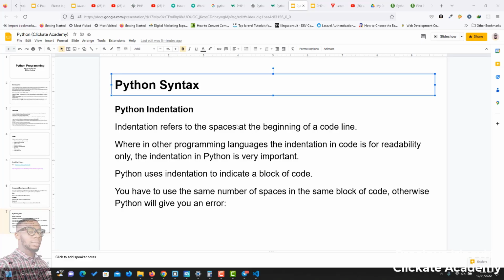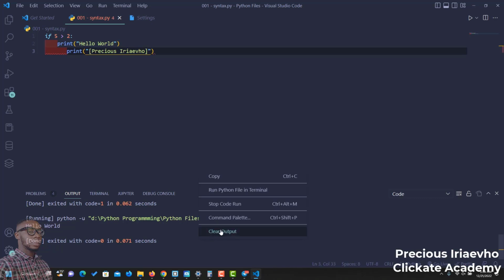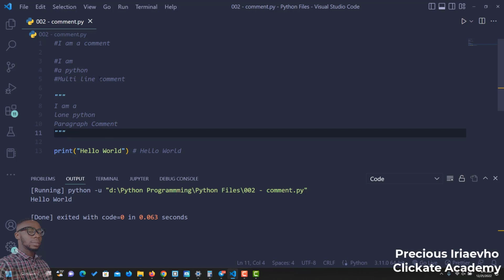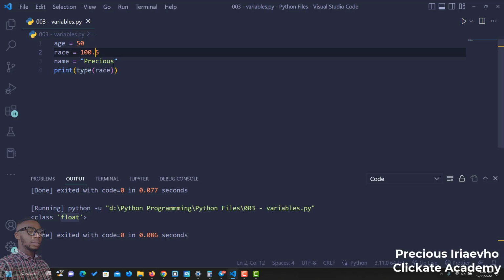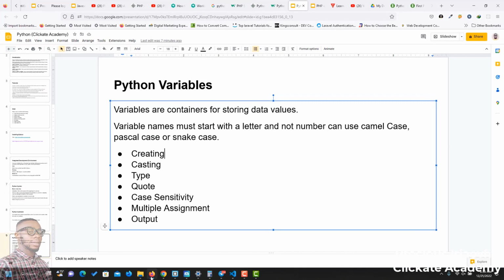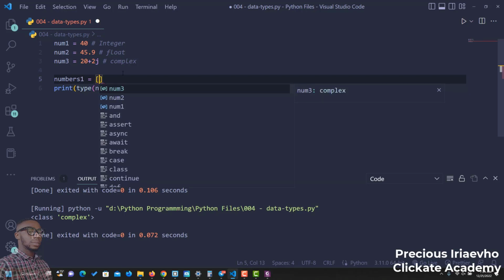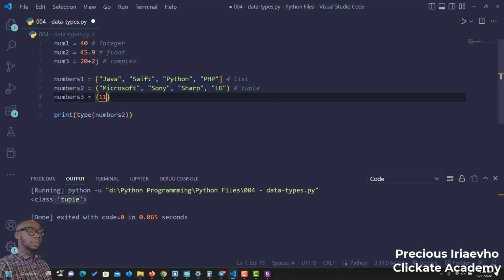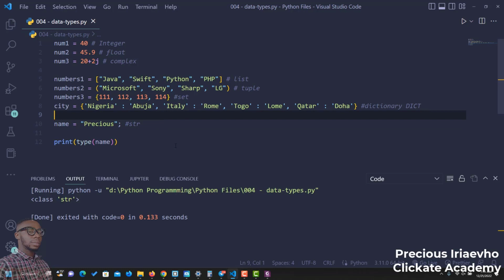Hello World, Syntax & Data Types in Python | 0x00. Python - Hello, World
ALX Hello World, Syntax & Data Types in Python| 0x00. Python - Hello, World ALX Concept Explanation to solve Tasks and Project.